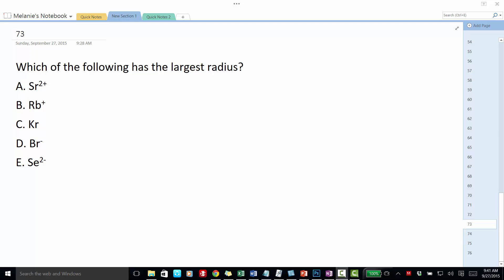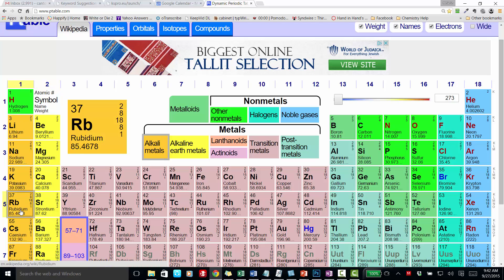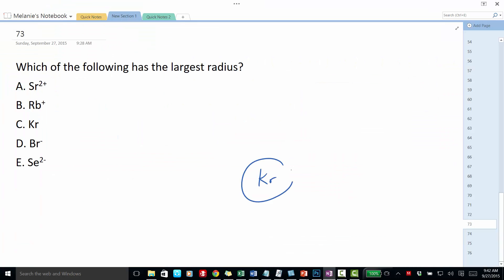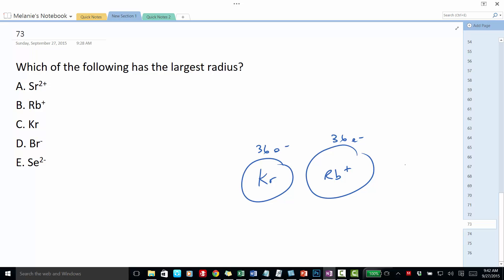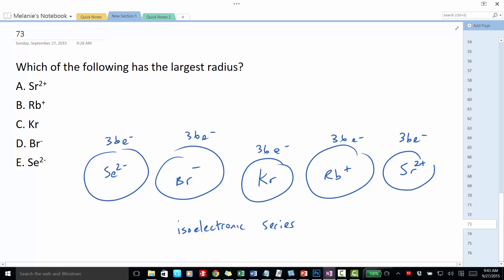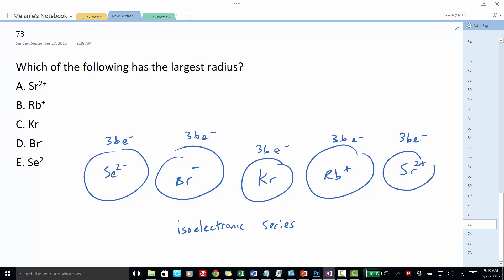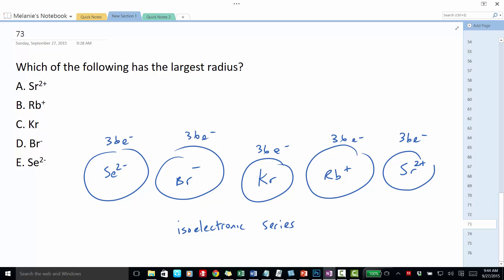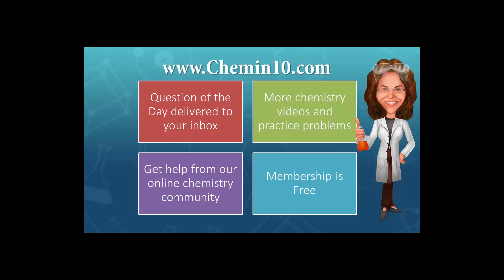Isoelectronic Series Atomic Radius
An isoelectronic series is a series of elements and ions that have equal numbers of electrons.  Since they each have the same number of electrons, their periodic trend in atomic radius and ionic radius predicts that the isoelectronic species with the greatest number of protons will have the smallest radius.  This is because, according to Coulomb's law, the larger nuclear charge of the species with the greatest number of protons results in an increase in the attraction between between the nucleus and its outermost electrons.  This increase in the attractive force brings the outermost electrons in closer to the nucleus, resulting in a smaller radius.

Today's chemistry question of the day:

Which of the following has the largest radius?

A. Sr2+
B. Rb+
C. Kr
D. Br-
E. Se2-

to receive the Chemistry Question of the Day delivered to your inbox, as well as more videos and an online chemistry community of like-minded chemistry students!

isoelectronic series
isoelectronic species
isoelectronic species radius
isoelectronic species atomic radius
isoelectronic species ionic radius
isoelectronic series size